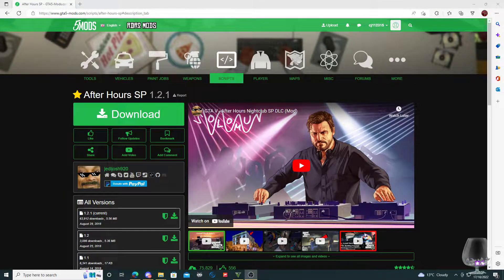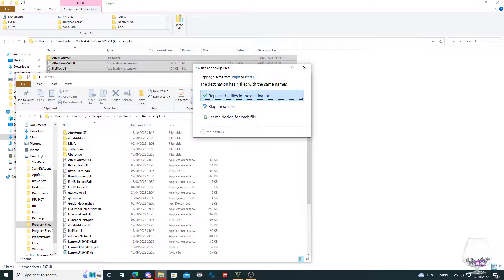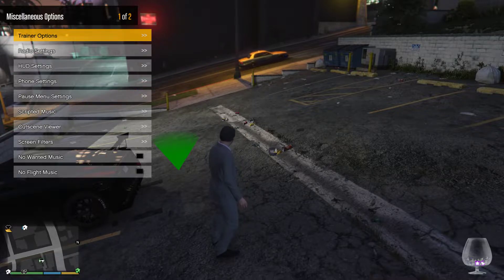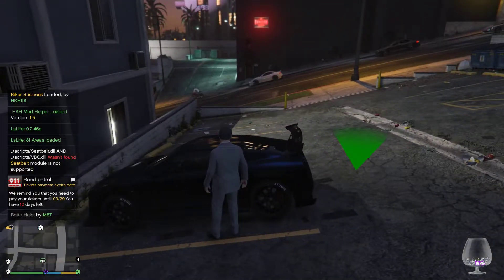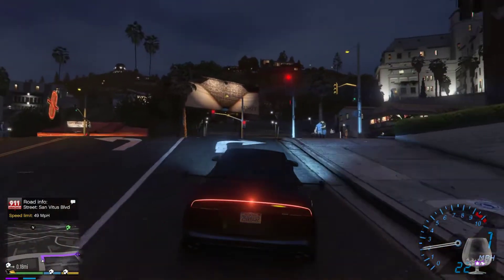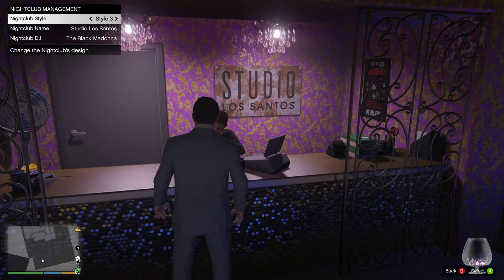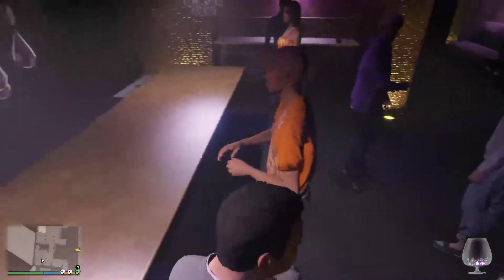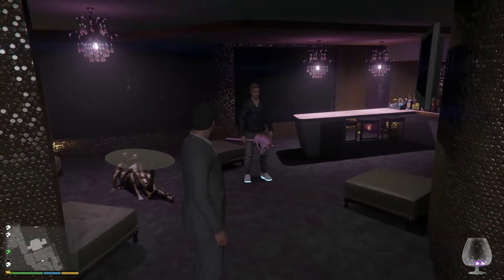Gta 5 Pc how to install the After Hours SP 1.2.1 mod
!!!Please read Before you install this mod make sure you don't have any business mods installed that HKH191 made that's the casino, biker business Ext. Because they conflict with this mod you can't move in the club when you go inside!!!  I have been looking and seeing that. A lot of people are having trouble with this mod getting it to work so I thought I would make this video to help you all how to install it. As you can see it's very easy.